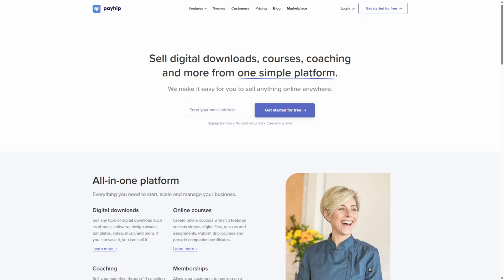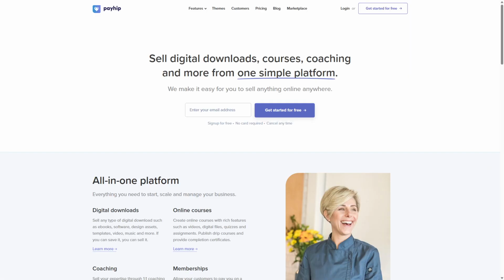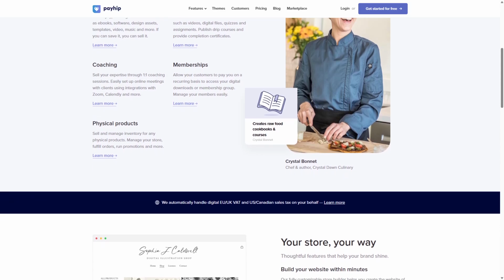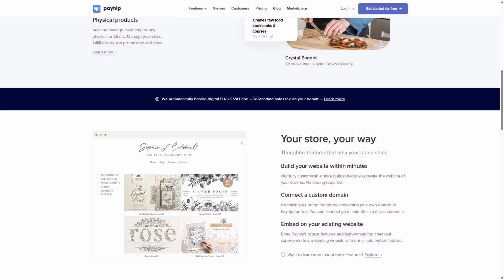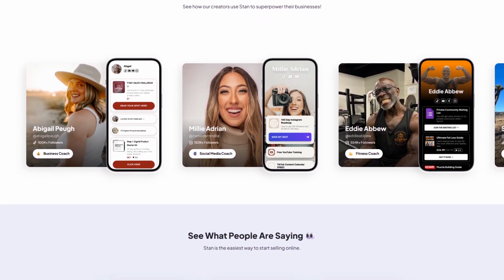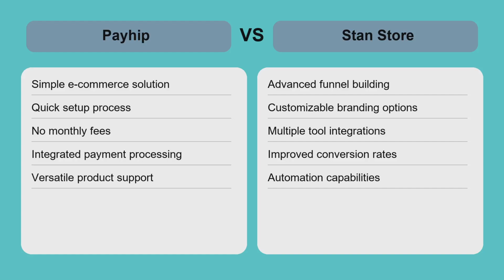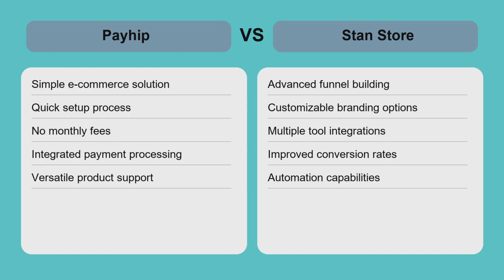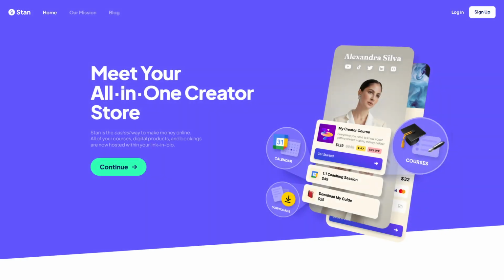Payhip vs Stan Store Which Platform Is Better For Creators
This video teaches you how to compare Payhip and Stan Store to determine which platform is better for creators looking to sell digital products and manage their online business. We break down key features, pricing, ease of use, and payment options to help you make an informed decision. Whether you are a content creator, artist, or entrepreneur, understanding the pros and cons of each platform is essential for maximizing your revenue. By the end of this video, you will have a clear idea of which platform suits your needs best.

We cover everything from user interface, customization capabilities, sales analytics, to customer support. This comparison is designed to give you a comprehensive overview so you can choose the right tool for your creative business. Both Payhip and Stan Store have unique strengths, and this video will highlight those differences to help you pick the best option for your goals.